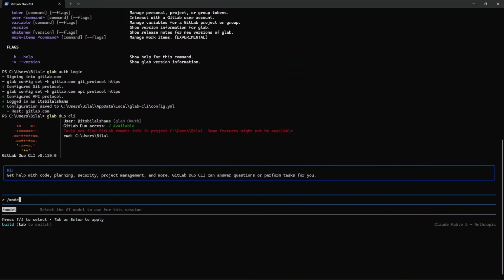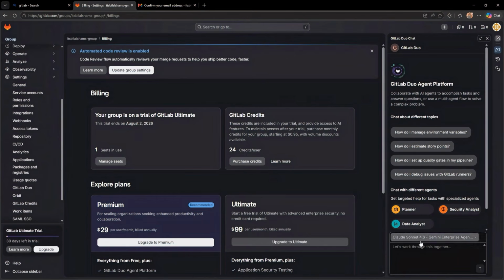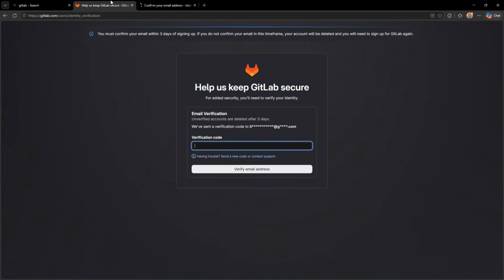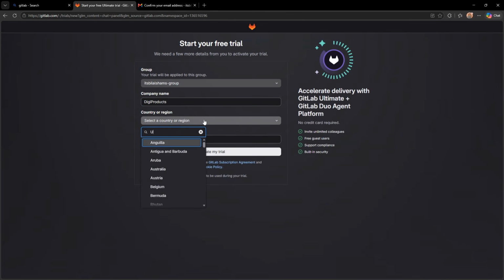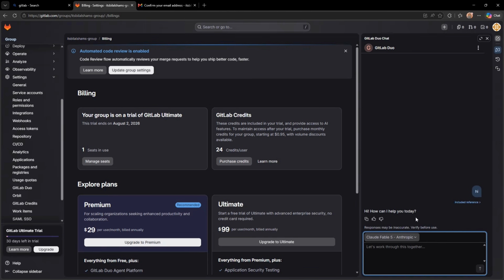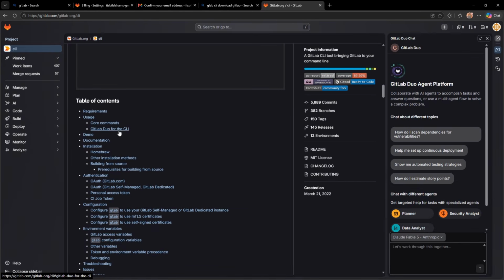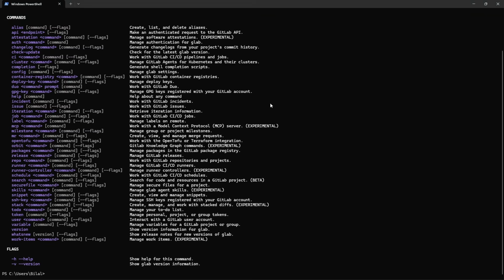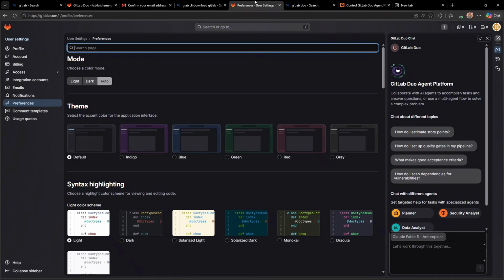Code with Claude Fable 5 for FREE! (GitLab Duo CLI)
Did you know you can run Anthropic's most advanced model, Claude Fable 5, in your local terminal for free? In this quick tutorial, I show you how to get free access using the GitLab Duo CLI.

Activate a 30-day Ultimate trial, install the GitLab CLI (glab), and start coding with Fable-5 in your workspace!

Commands used in this video:
- Install GitLab CLI: glab
- Authenticate GitLab: glab auth login
- Run Duo CLI: glab duo cli

📌 TIMESTAMPS:
0:00 - Run Claude Fable 5 in Terminal (Free CLI)
0:30 - Get GitLab Duo Pro Free Trial
0:50 - How to Activate GitLab Ultimate Trial
1:35 - Install GitLab CLI (glab)
2:15 - Authenticate glab CLI locally
2:30 - Enable Feature Previews (Fable 5)
3:15 - Coding with Claude Fable 5 CLI